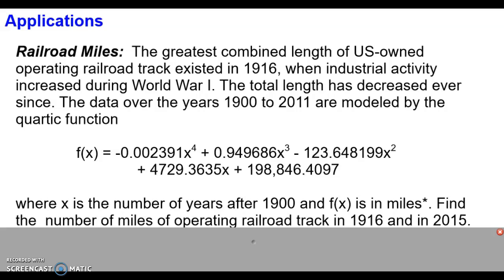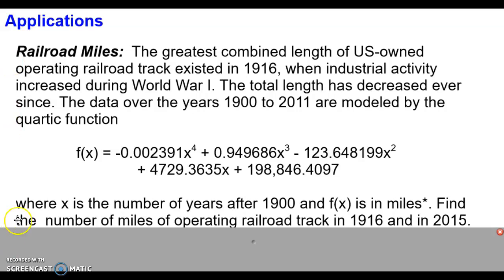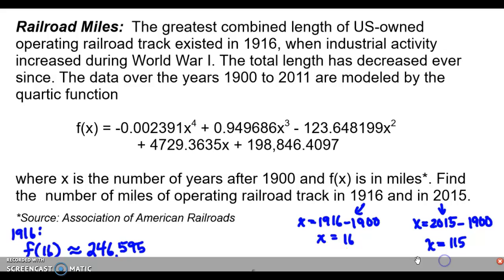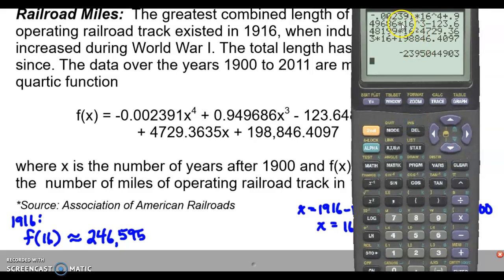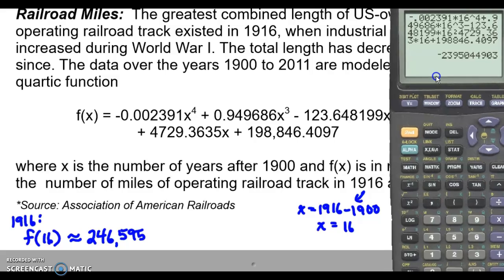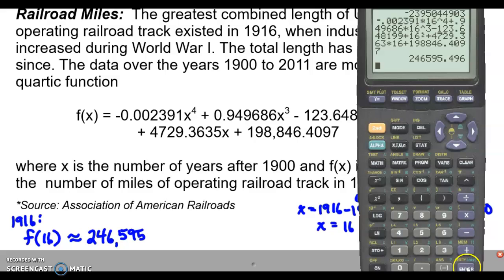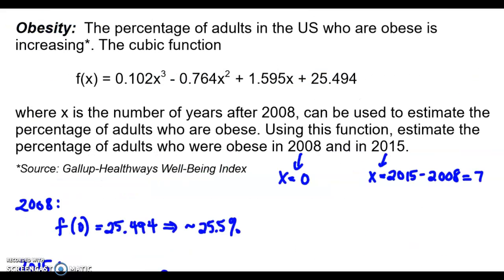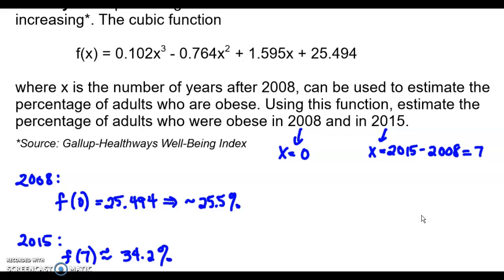4.1e Polynomial Applications